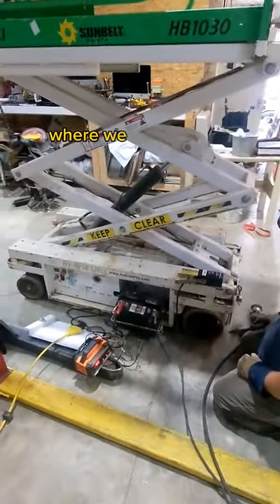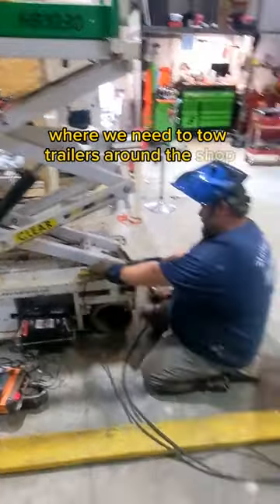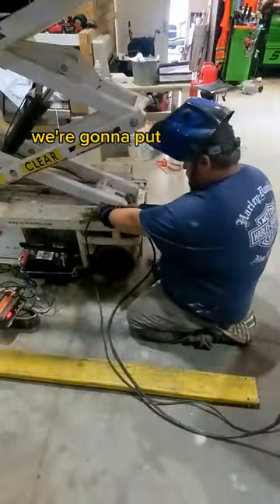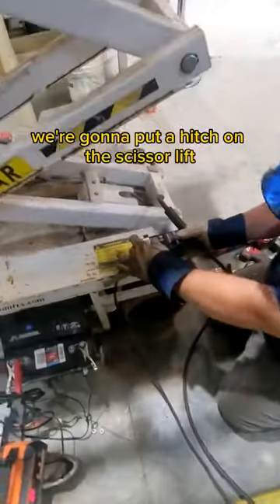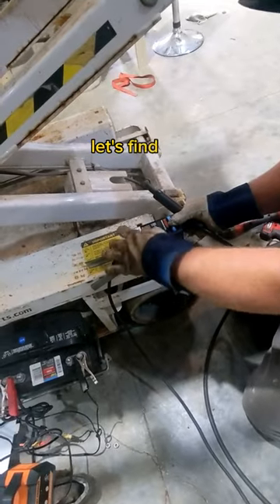Work Smarter Not Harder!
putting a trailer hitch on a scissor lift